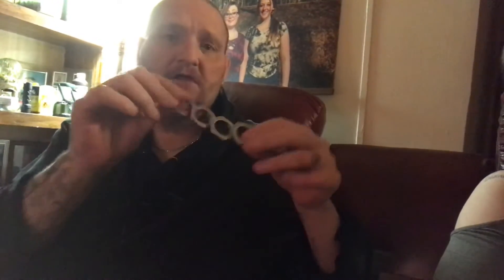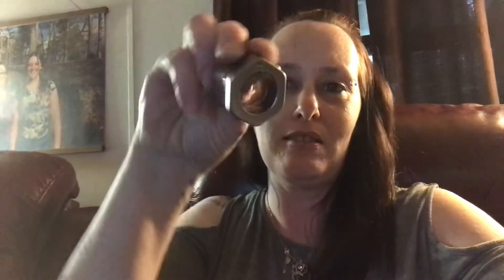New Folding Knucks- Super Discrete, Super Lightweight, and Multiple Ways to Wear!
We just got these bad ass folding knuckles from EDC Gadgets (edcweapons.com) and Aron LOVES them!

Lightweight (110 grams)
Flexible wearing (1-4 finger wearing)
Can wear them everywhere (even passes airport security)
Hexagon design
Comfort gripping (no poking or pinching)
Rust proof

And so much more. He had a pair a long time ago but these are way different with the functionality.

Shipping is fast too! I got mine in just a few days.

I received this product for free as a gift to facilitate this review.